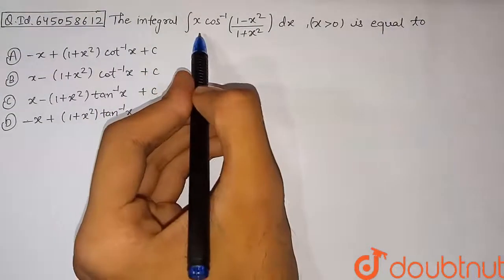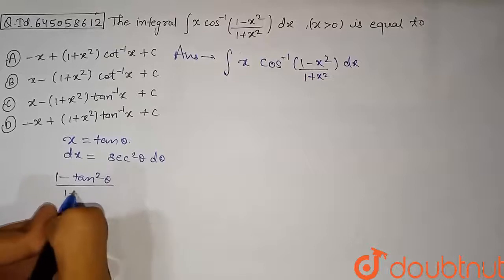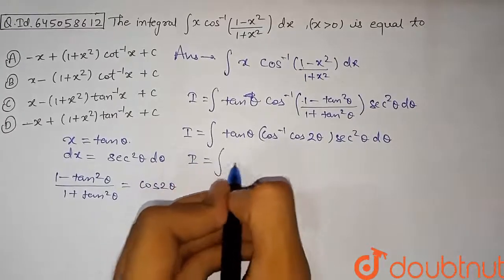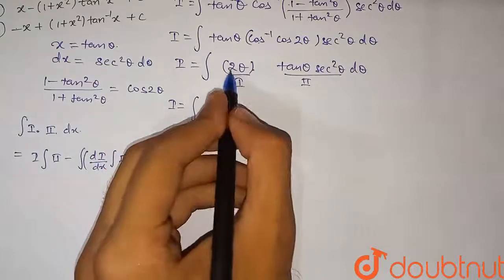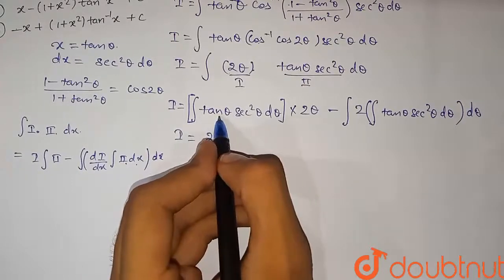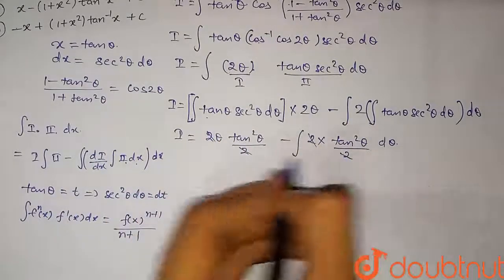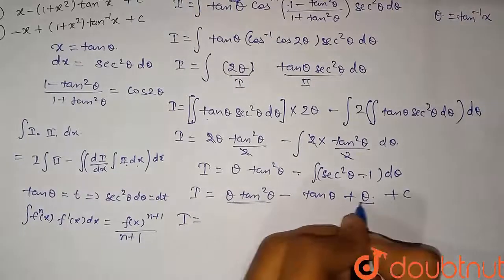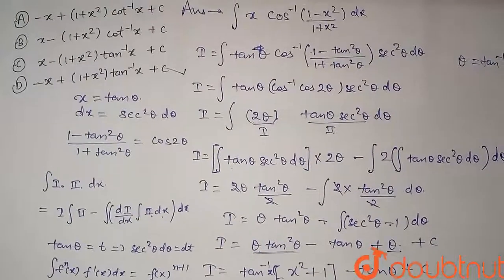The intergral int x cos^(-1) ((1-x^(2))/(1+x^(2))) dx, (x gt 0) is equal to | 12 | JEE MOCK TES...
The intergral int x cos^(-1) ((1-x^(2))/(1+x^(2))) dx, (x gt 0) is equal to
Class: 12
Subject: MATHS
Chapter: JEE MOCK TEST 2
Board:NEET

👉 Have Any Query? Ask Us.